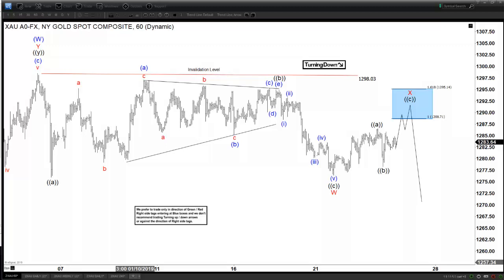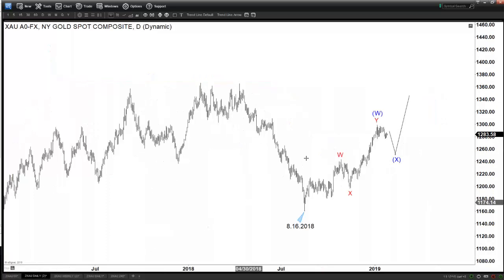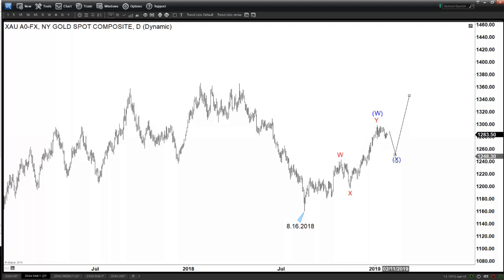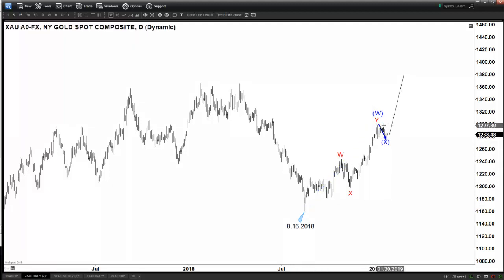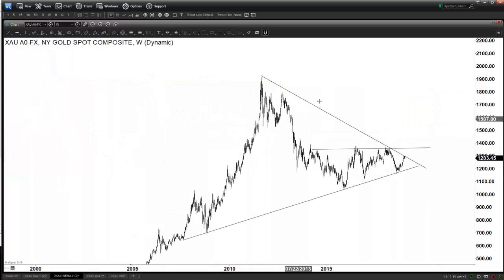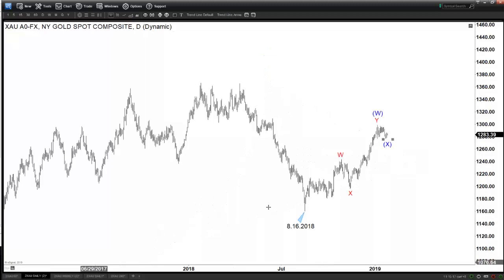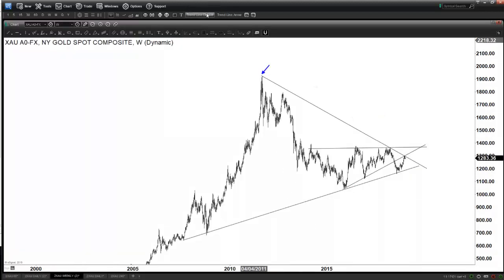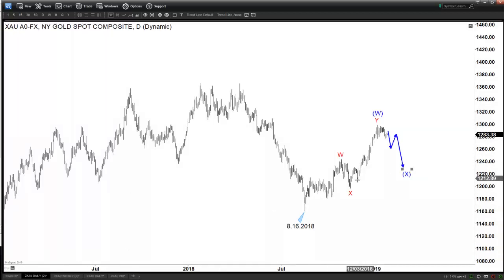Gold In Consolidation Before a Break Higher | TECHNICAL ANALYSIS | ELLIOTT WAVE FORECAST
This article and video explains the short term Elliott Wave path for Gold. The yellow metal can continue to consolidate while it fails to break pivot at Jan 4, 2019 high

✪ Important Tags